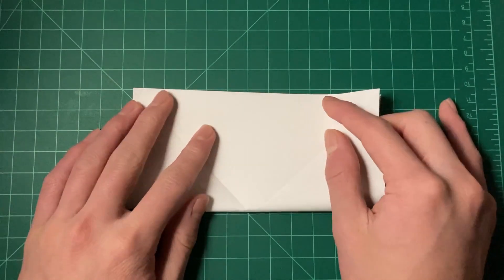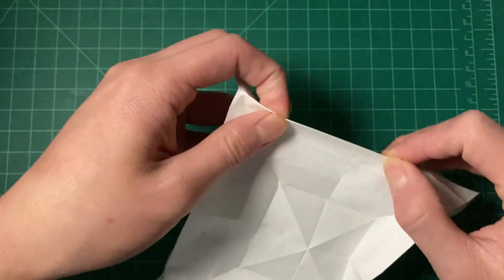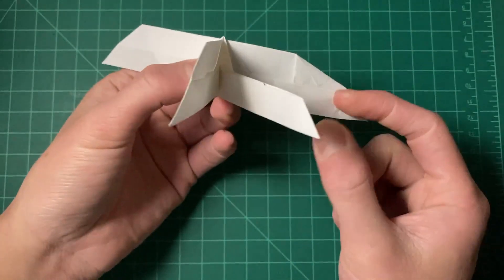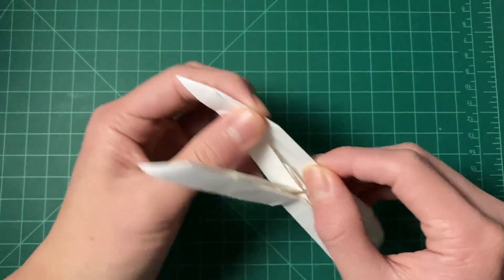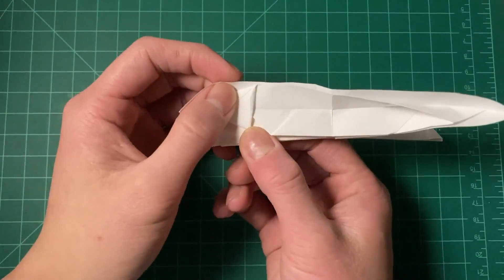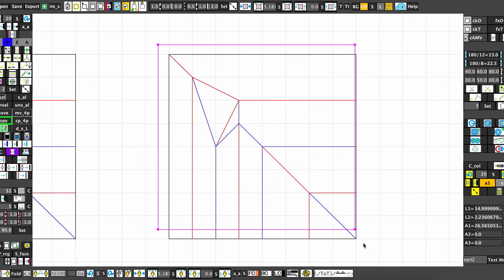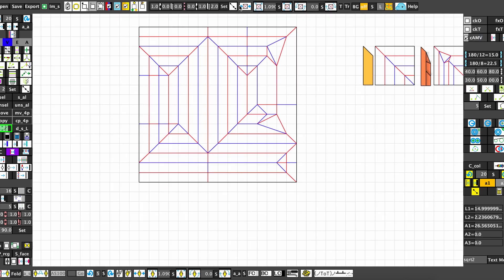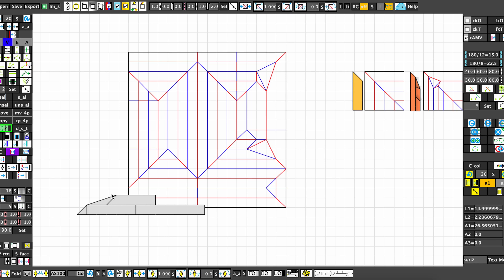Origami Design class 5.2 | Ridge level shifters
Level shifting by squashing the ridges is the easiest way to transition between creases of different altitudes. It's very simple once you get the hang of it.

(Please do not join unless you are 13 or older)